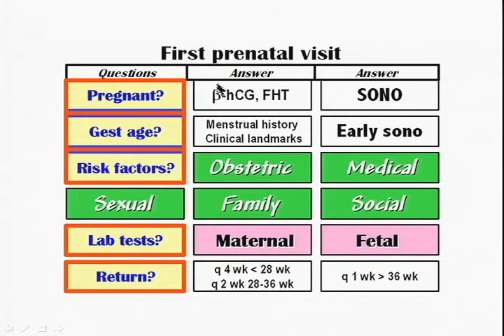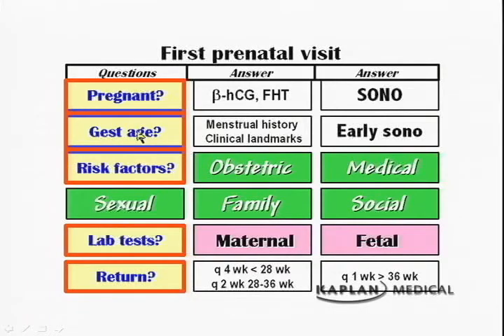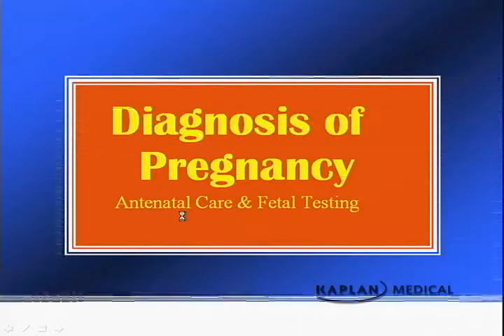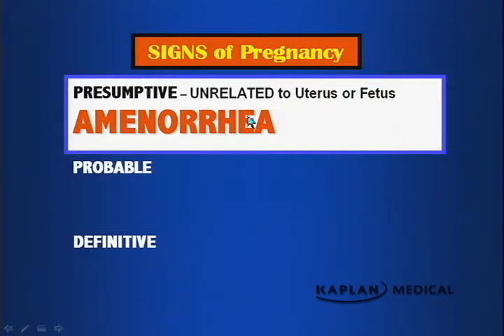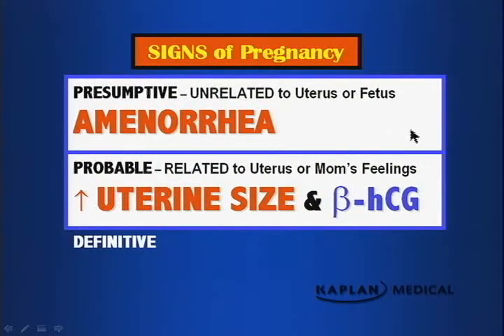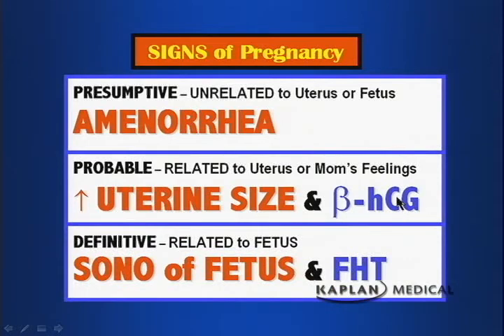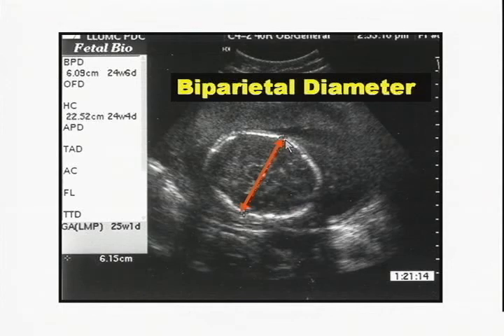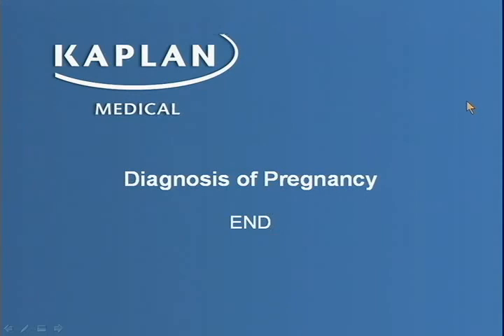OB_Ch04-A-Diagnosis of Pregnancy.flv